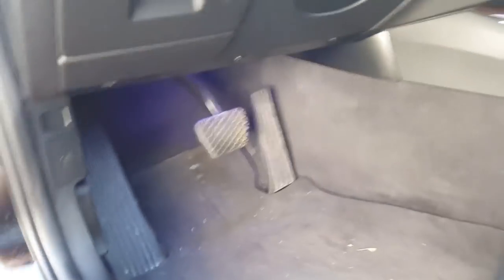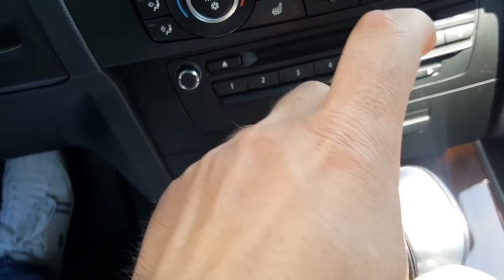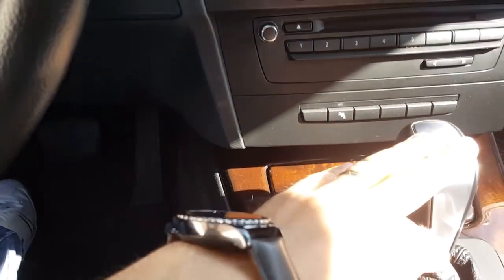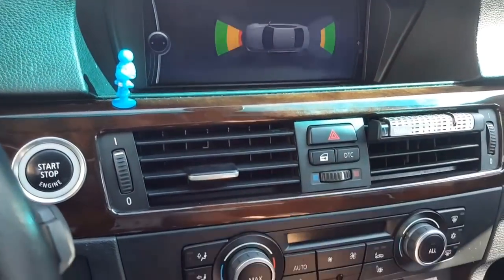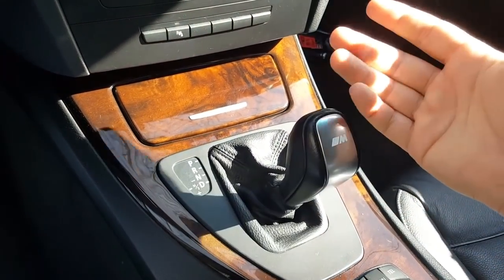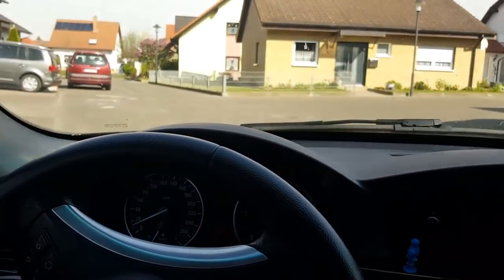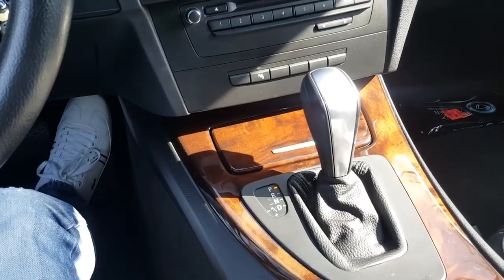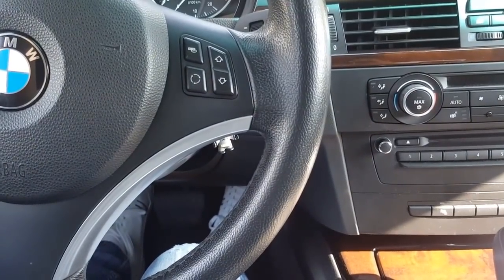How to drive a car with an automatic gearbox